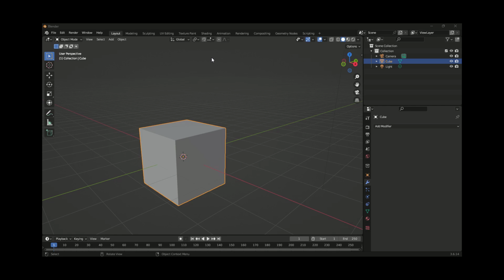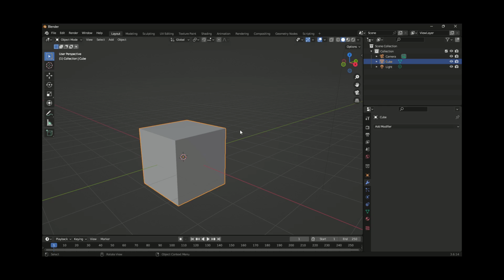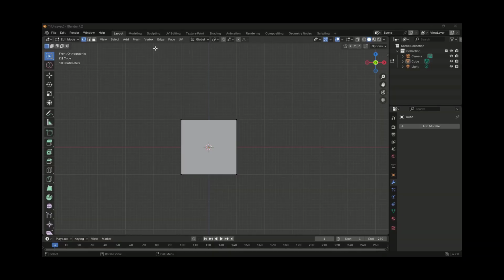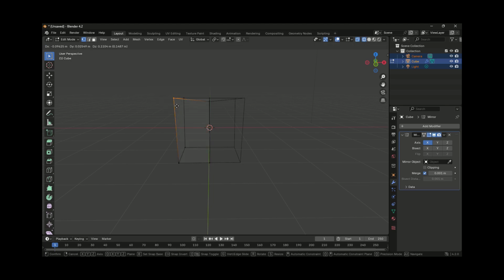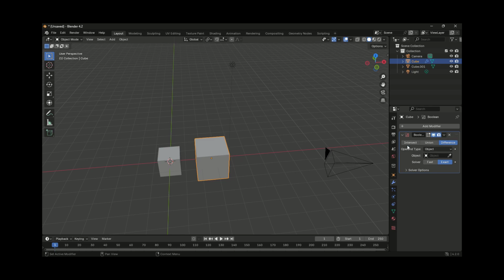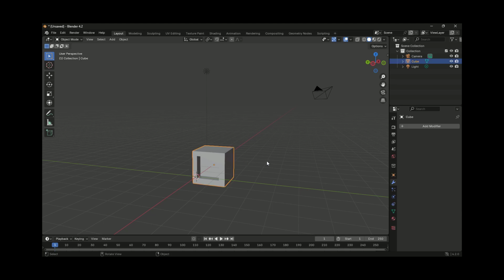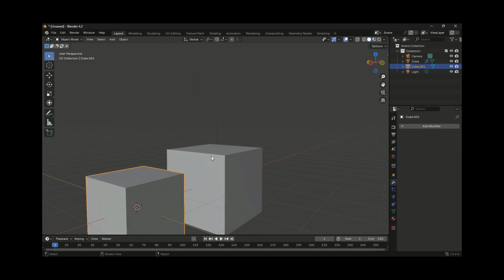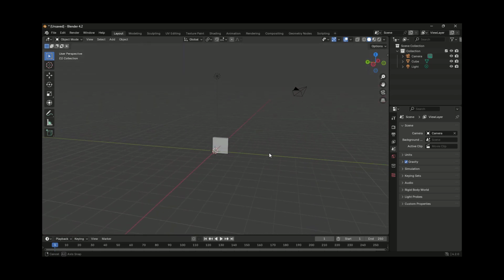blender array mirror and boolean modifiers explained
hi guys in this video you will learn all you need to know about the array mirror and boolean modifiers in blender